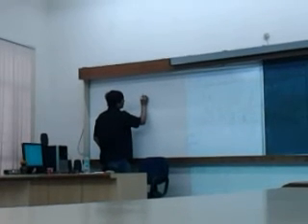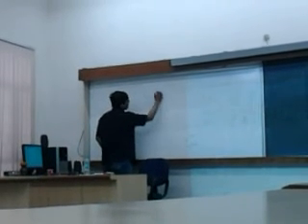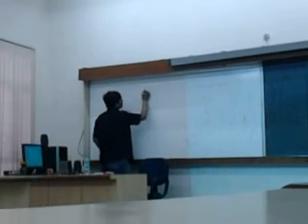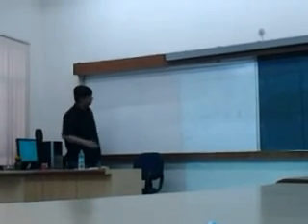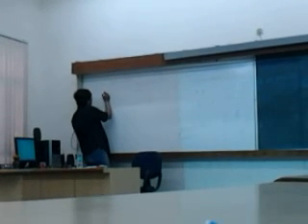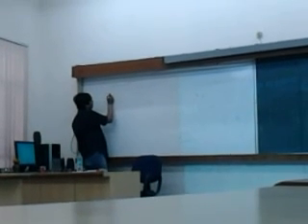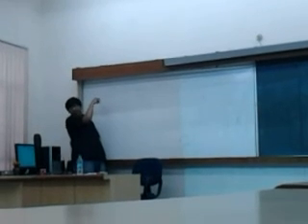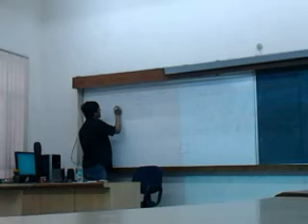Dr. Bappaditya Mukhopadyay on Logit & Probit Models-9